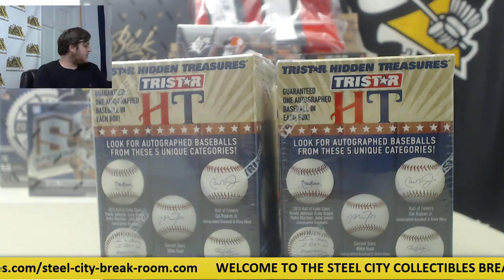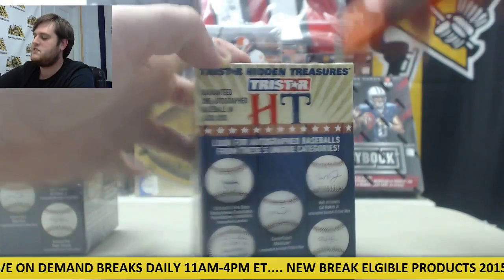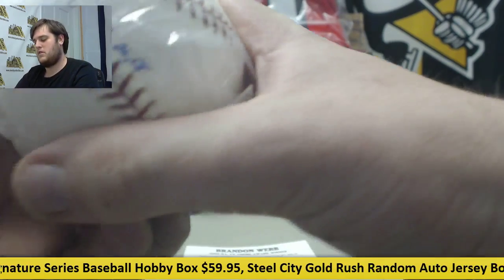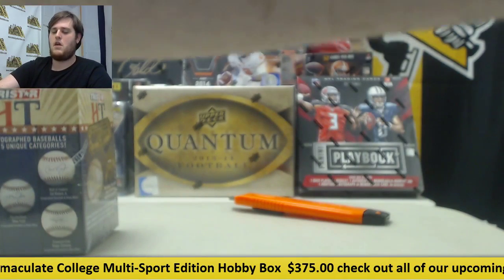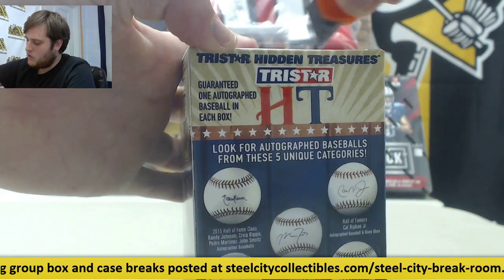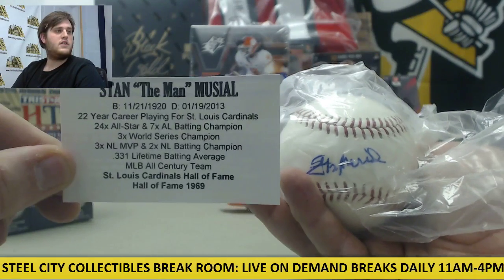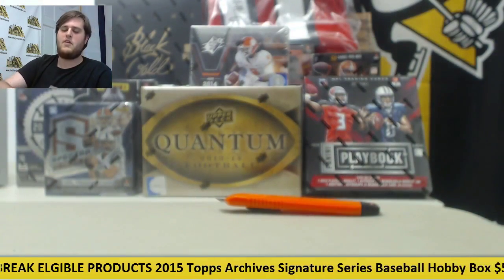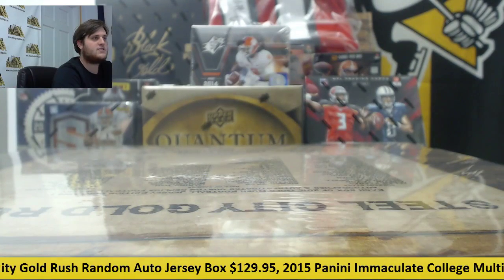Justin-(2) 2015 Tri-Star Signed Baseball Live Box Break